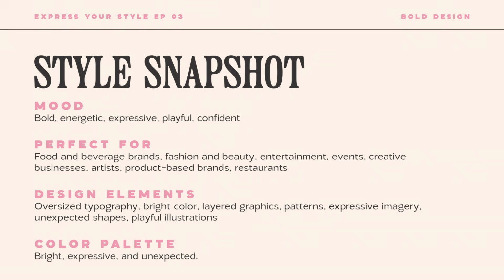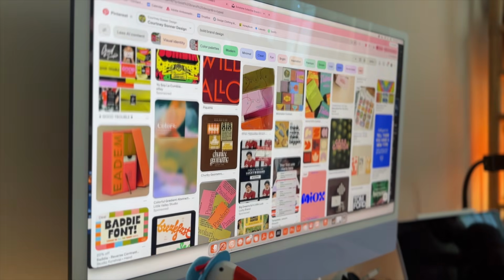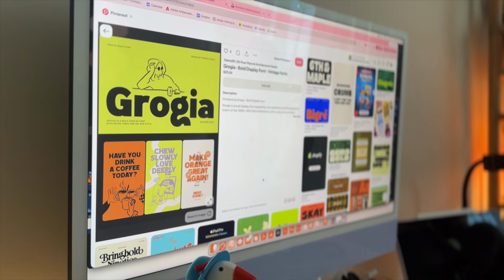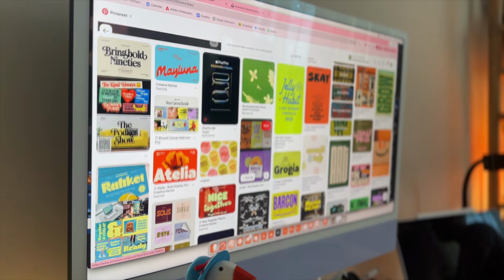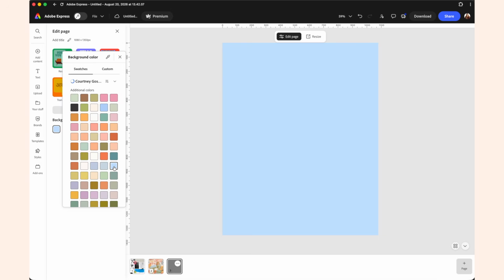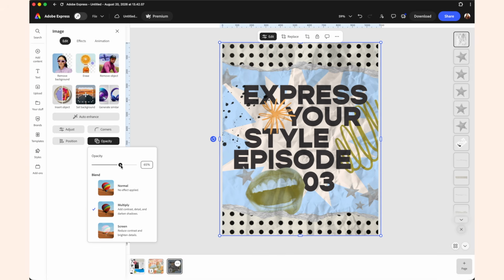Express Your Style: Bold Design